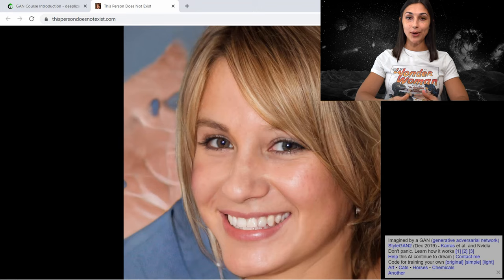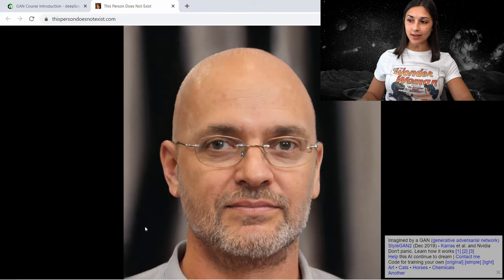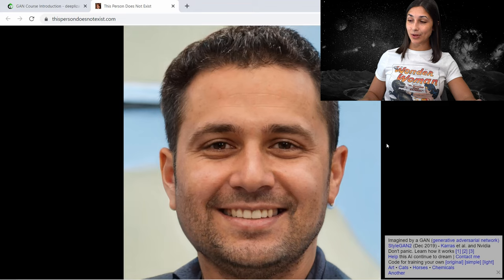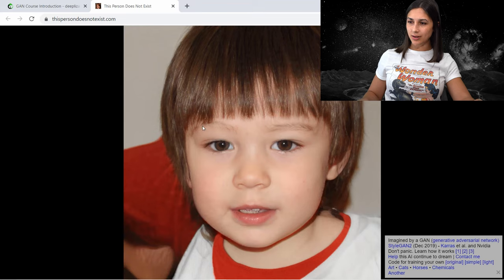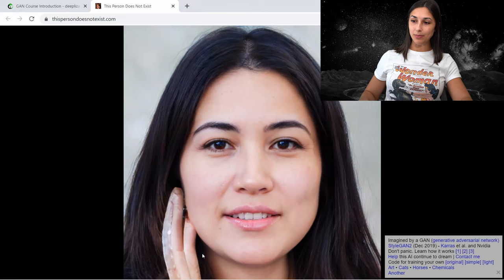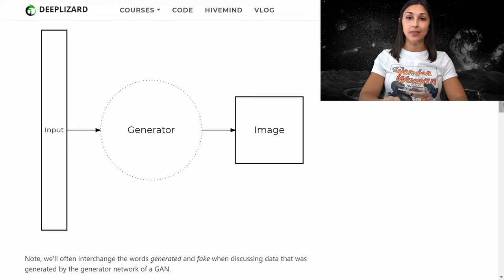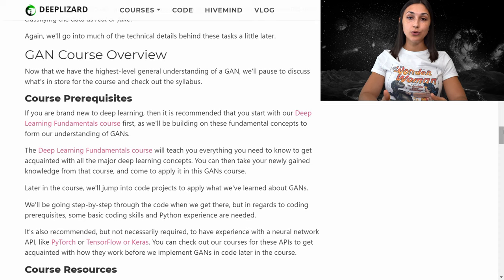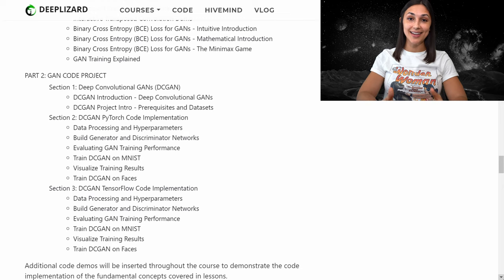Intuitive Intro To Generative Adversarial Networks - GAN Course Preview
Welcome to this brand new premium deeplizard course, an Introduction to Generative Adversarial Networks (GANs)! This is the full first lesson of the course available as a preview to the course at large.

🔥🔥 DISCOUNTS 🔥🔥
GANLIZARD50
GANLIZARD25
⚡ Not one of the first people to apply the above codes?
GANLIZARD10

✨ See the course page to get an overview of the course and register:

✨ Explore the course introduction to gain full details about the course and how to register:

In this course, we'll start from the absolute basics by learning the fundamental building blocks of GANs. By the end of the course, we'll be implementing GANs in code to create cool, new data and seeing how it compares to real-world data.

In this first lesson, we'll start with a brief introduction to GANs and their current applications, and we'll also cover the syllabus and course resources.

🕒🦎 VIDEO SECTIONS 🦎🕒

00:00 Welcome to DEEPLIZARD - Go to deeplizard.com for learning resources
00:28 Course intro
01:33 This person does not exist
08:30 Intro to GANs
10:32 Course prerequisites
11:34 Course syllabus
12:27 Collective Intelligence and the DEEPLIZARD HIVEMIND

❤️🦎 Special thanks to the following polymaths of the deeplizard hivemind:
Tammy
Mano Prime
Ling Li